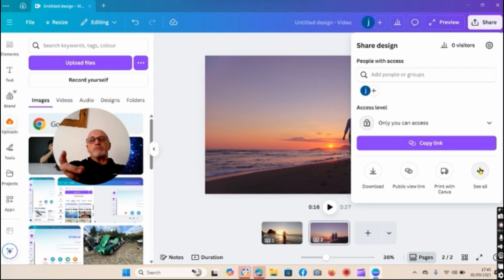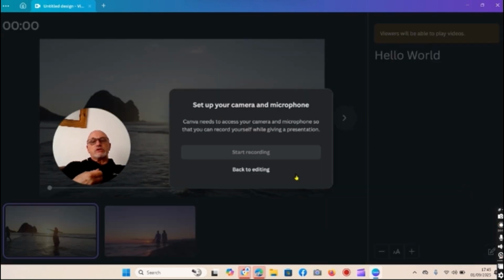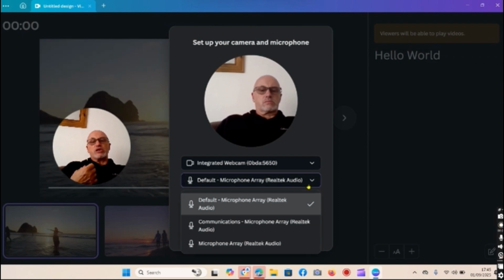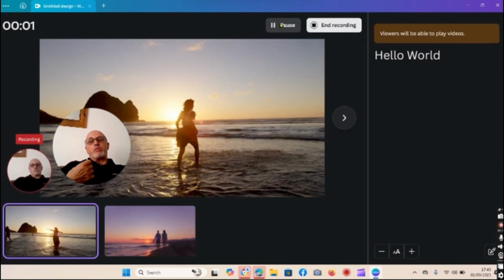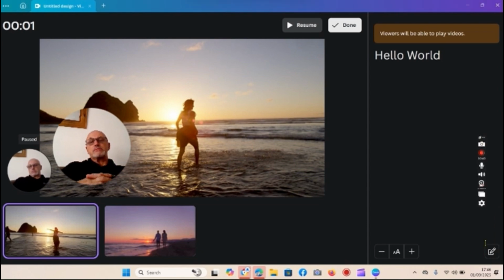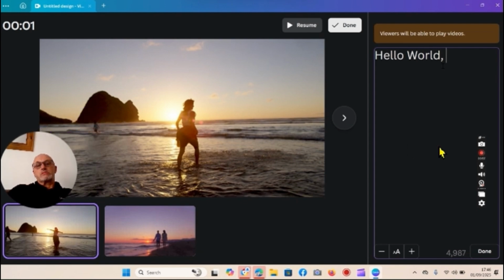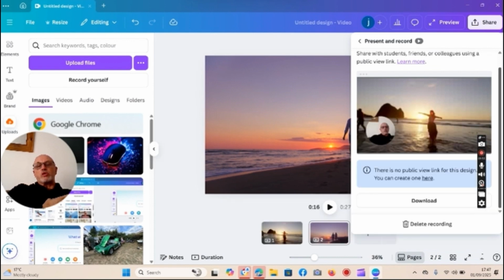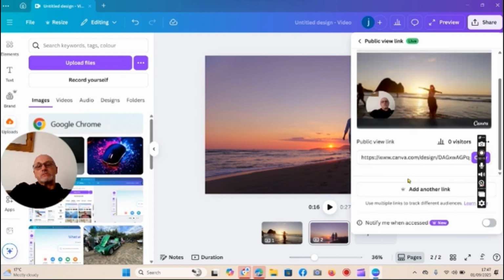Canva Present and Record Feature: The Game Changer You Didn't Know About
Let's create a Canva presentation with this step by step guide, ideal for canva for beginners! This short canva tutorial shows you how to use Canva to create a great presentation design, including presentation tips. Follow along to learn how to use canva.

The best tools to find new video ideas and optimize your videos, it can help to build your channel with AI tools so that you can gain the knowledge ideas you need to grow your channel.

I have Canva paid premium membership, to join as well and get access to so much more